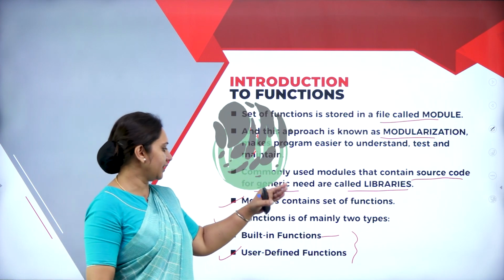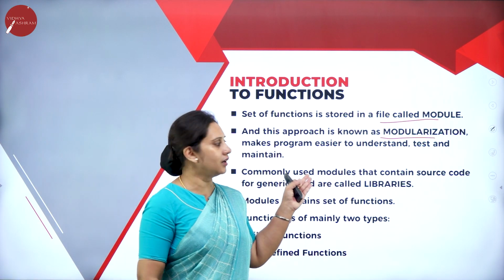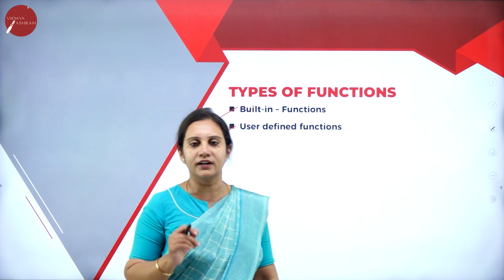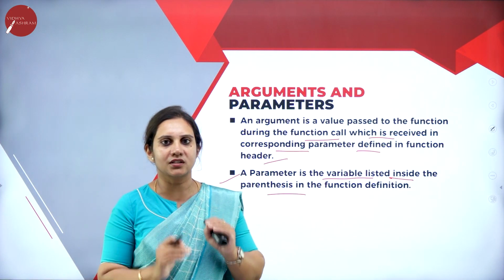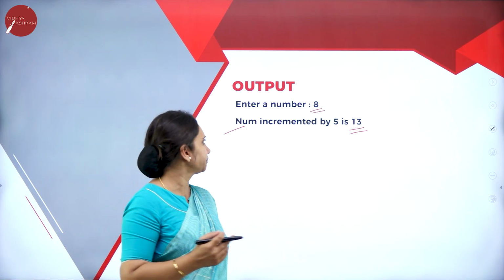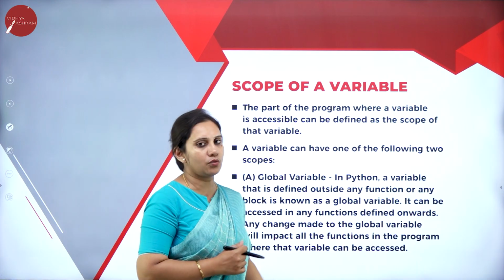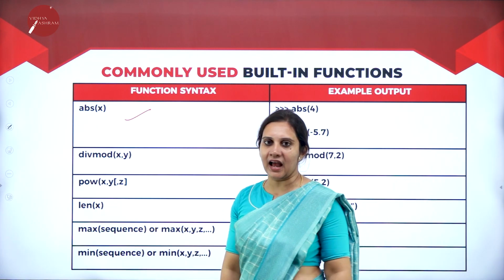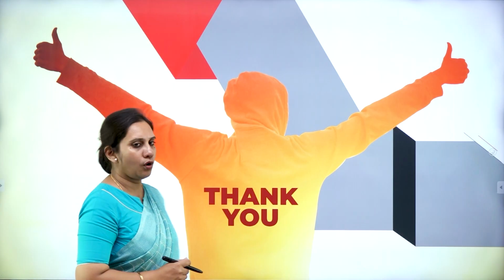DAY 11 | COMPUTER SCIENCE | I PUC | FUNCTIONS | L1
Class : I PUC
Stream : SCIENCE AND COMMERCE
Subject : COMPUTER SCIENCE
Chapter Name : FUNCTIONS
Lecture : 1